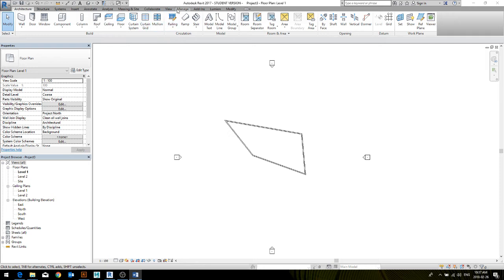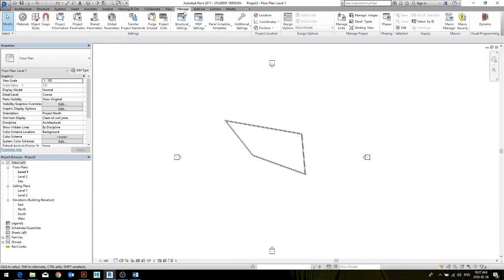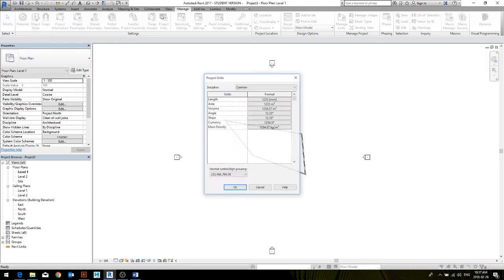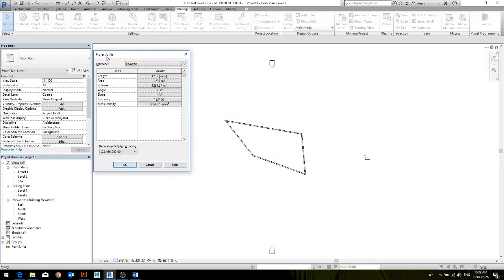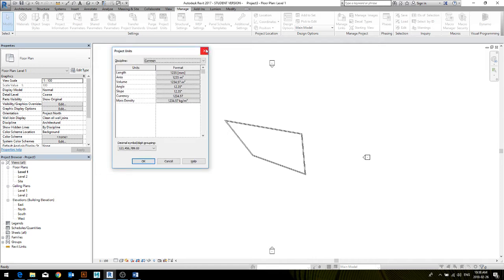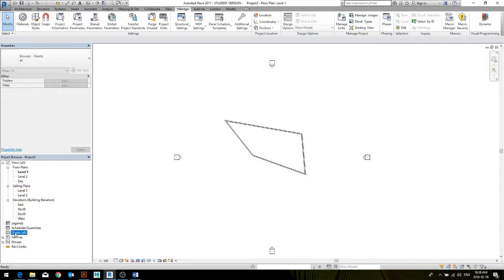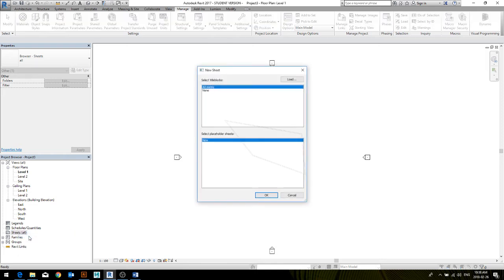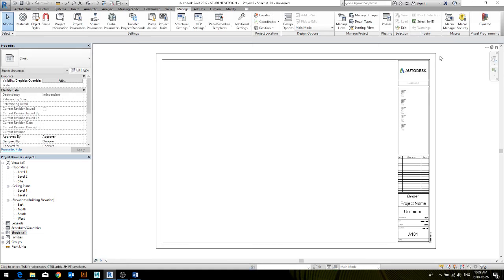Graphics Week 7: Revit Intro Part 2/5